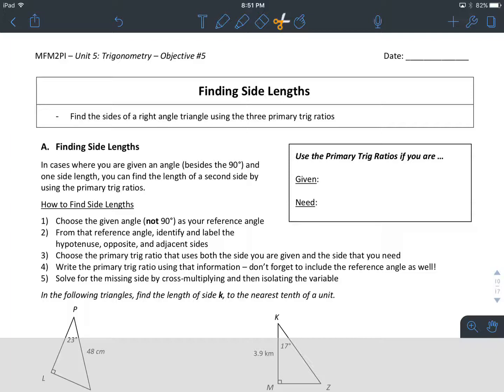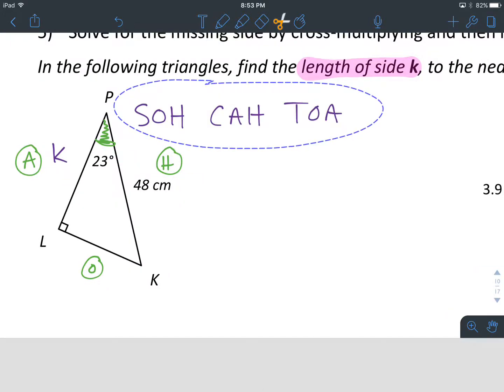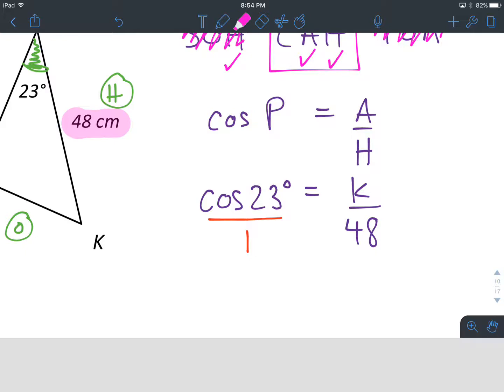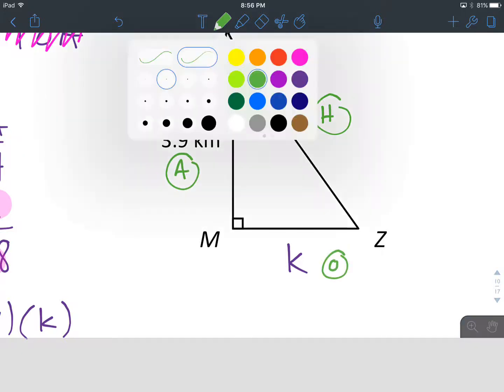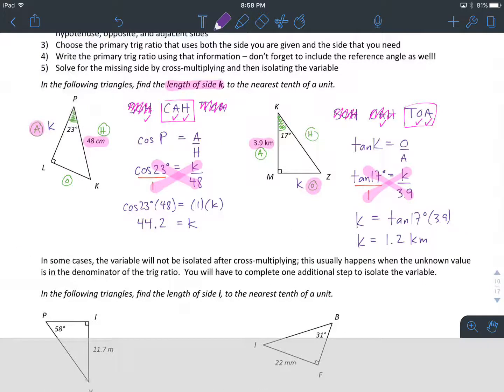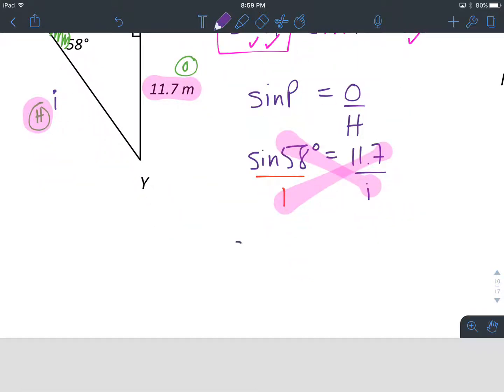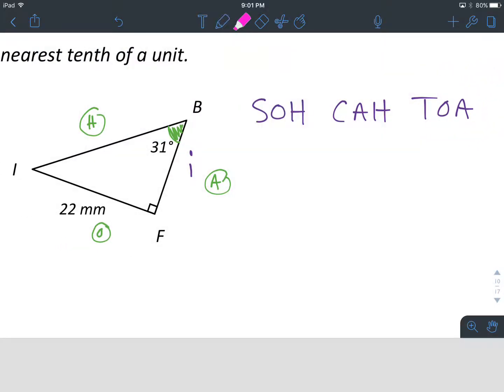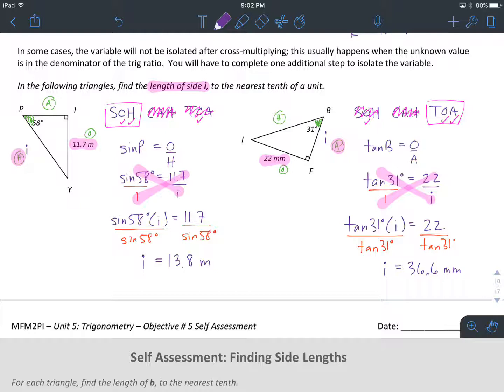MFM2PI - Trigonometry - 5.5 - Finding Side Lengths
A lesson on finding the side lengths of a right angle triangle - how to use primary trig ratios to find a missing side length (including how to determine which trig ratio to use and how to solve for both numerator and denominator variables)